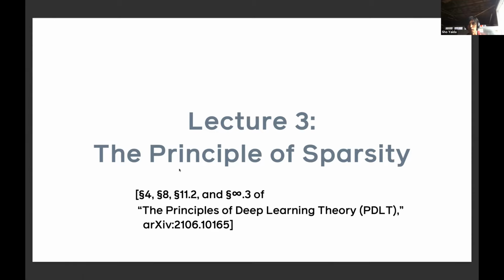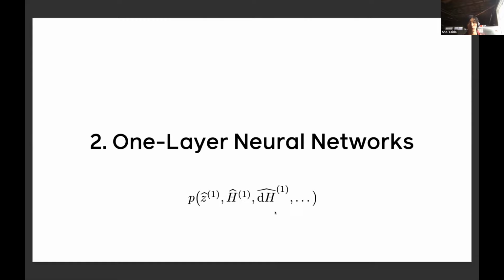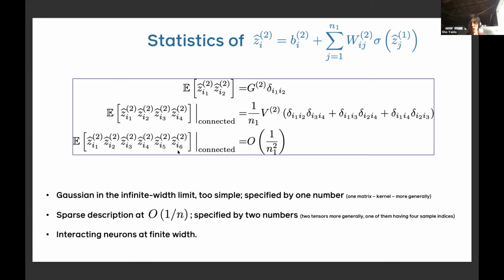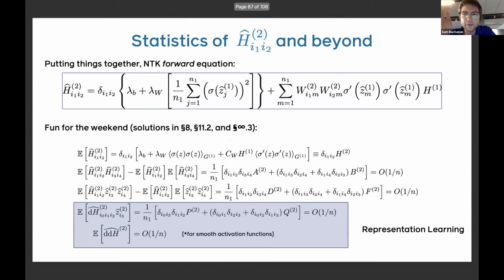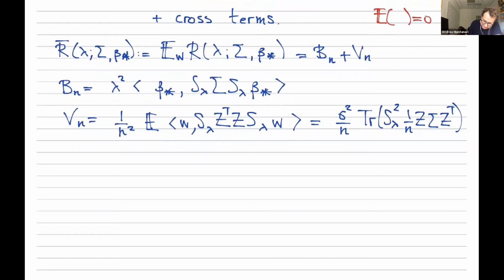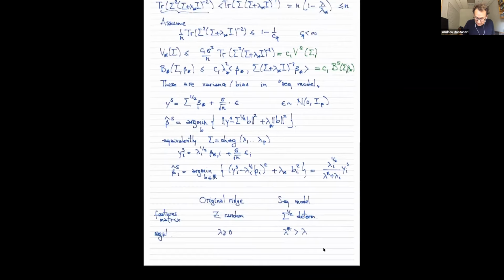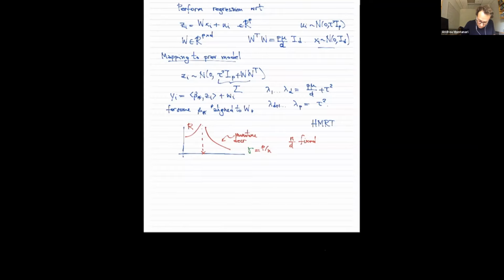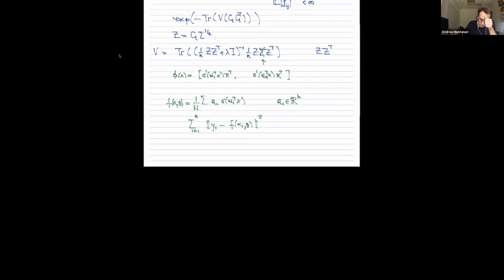Princeton ORFE Deep Learning Theory Summer School -- Day 4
Day 4 Lectures:

Main Courses:
     Sho Yaida (Facebook)  -- Lecture 3/5 00:00
          and Dan Roberts (MIT/Salesforce)
    Andrea Montanari -- Lecture 3/5 1:28:44